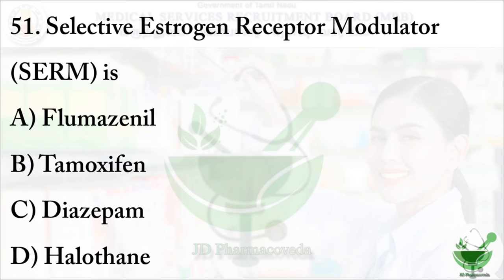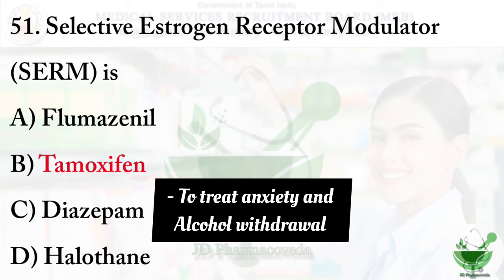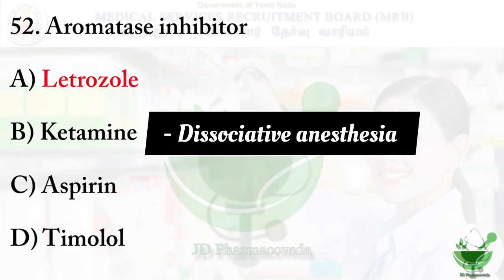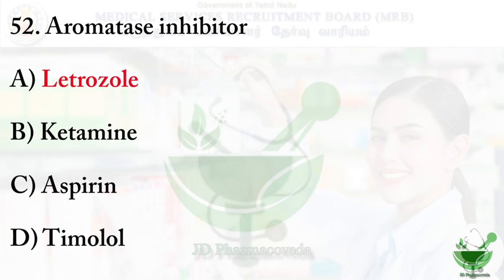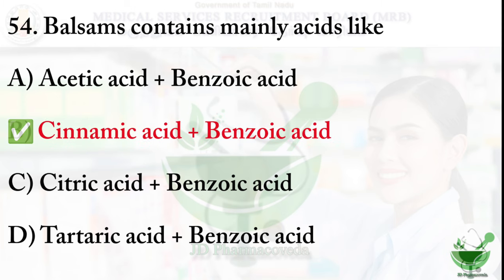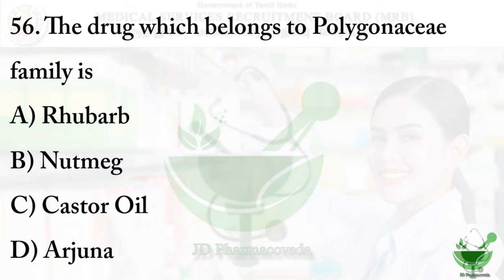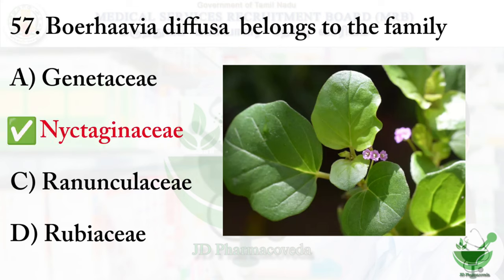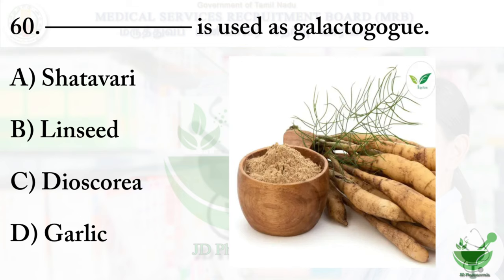MRB PHARMACIST 2024 | Tamilnadu Pharmacist | Test - 6 | English | Test series | Pharmacy